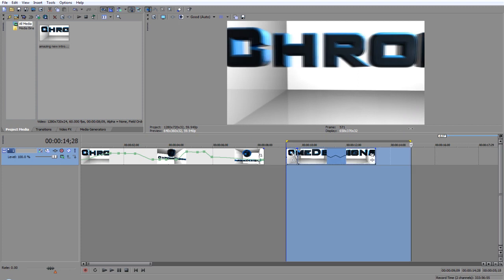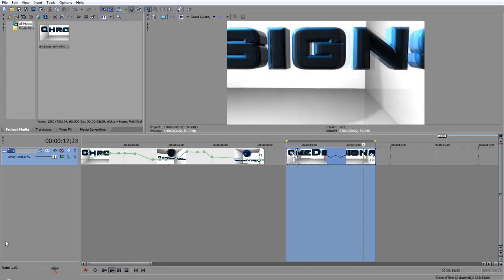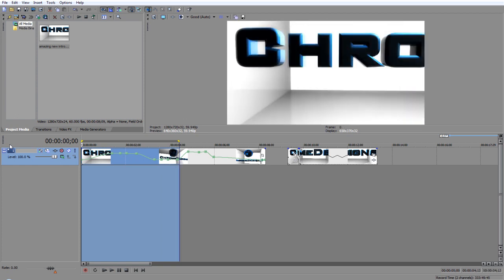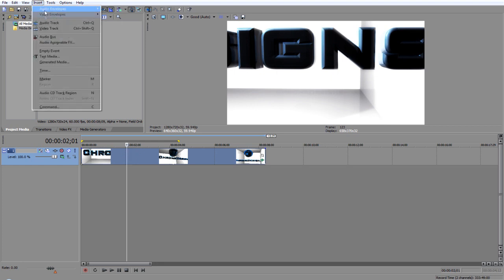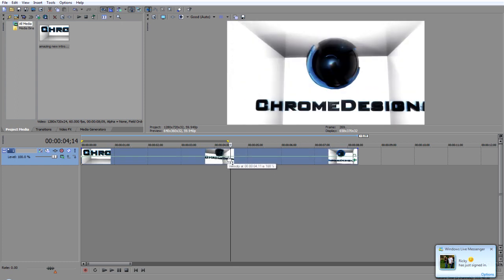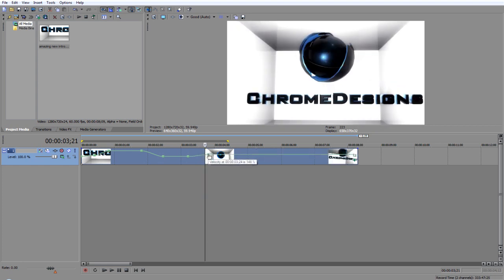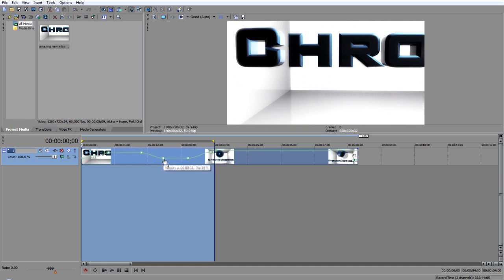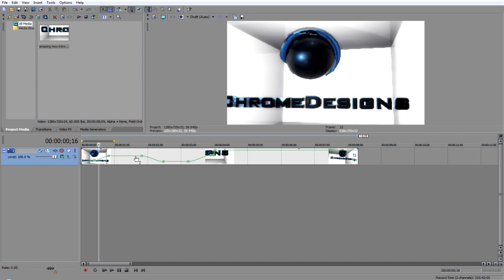Smooth Slow Motion Tutorial | Sony Vegas [HD]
How to apply the Smooth slow-mo effect in sony vegas pro. Another term for this is 'Ramped Slow Motion'